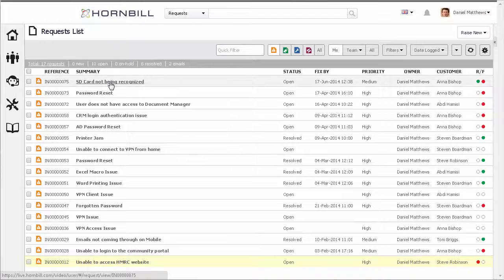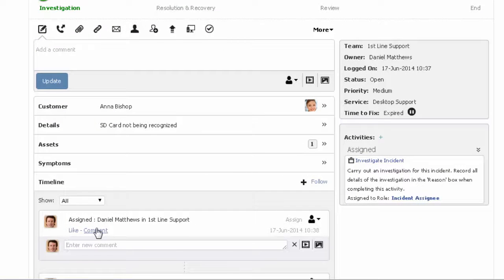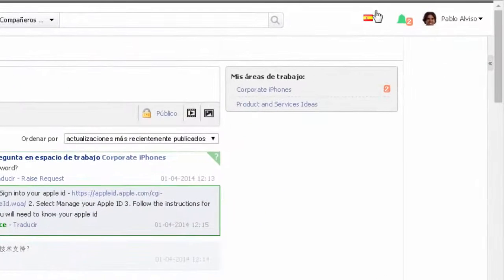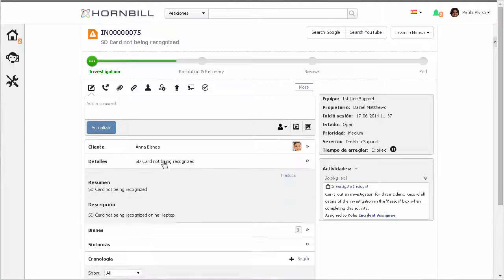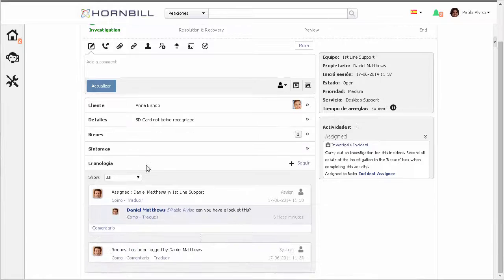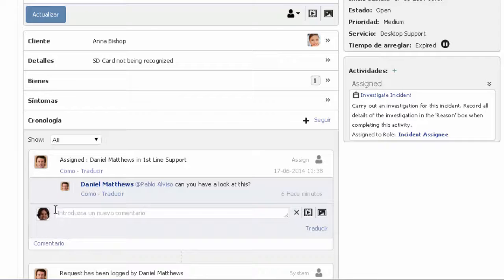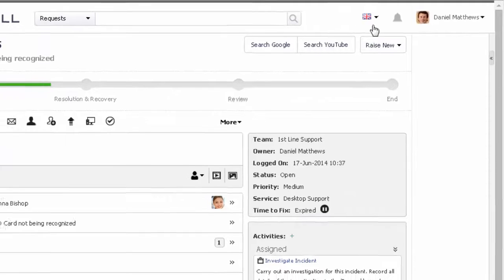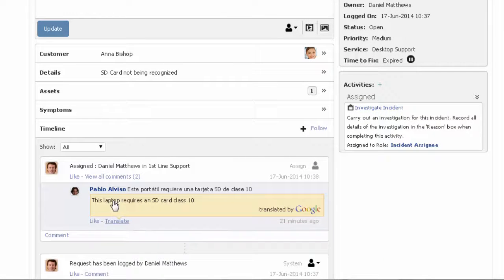Request Translations - Insights Video, Hornbill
Hornbill Service Manager can help remove language barriers in a collaborative support environment.

Today’s world continues to become closer together as technology helps us reach out and communicate with others, no matter what language is being used.  With Hornbill Service Manager, disperse support teams operating in different parts of the world can now work together without the concern of language.